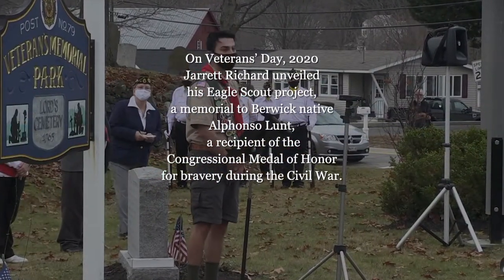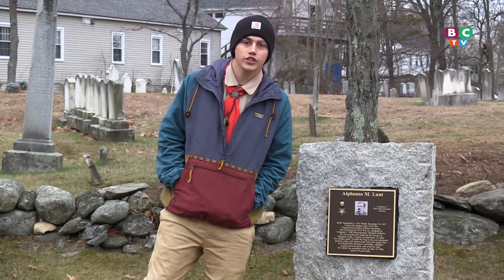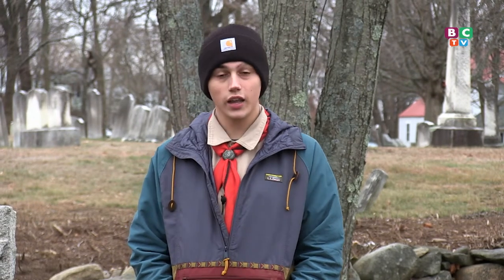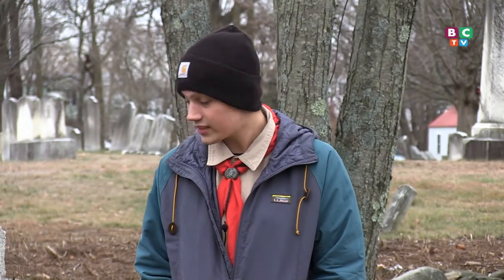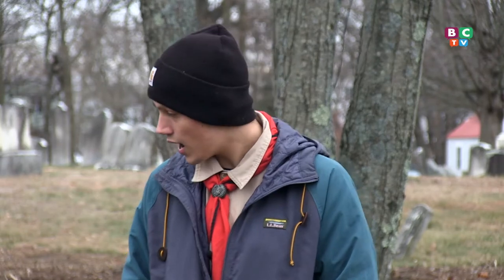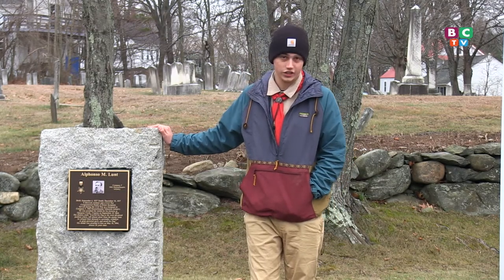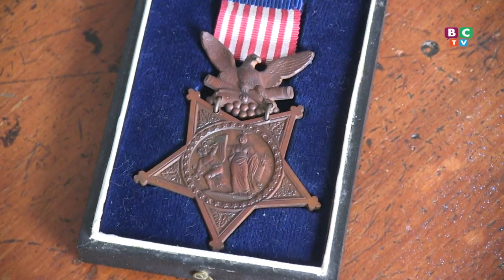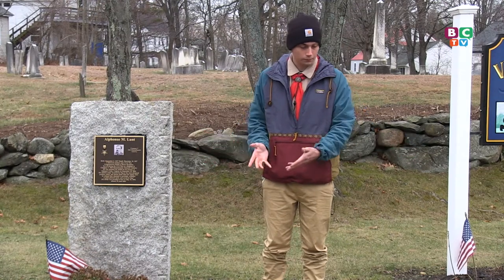Eagle Scout Jarrett Richard, 11 25 2020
Jarrett Richard created a memorial to Berwick native Alphonso Lunt.  He unveiled the project on Veteran's Day at Lord's Cemetery, November 11, 2020